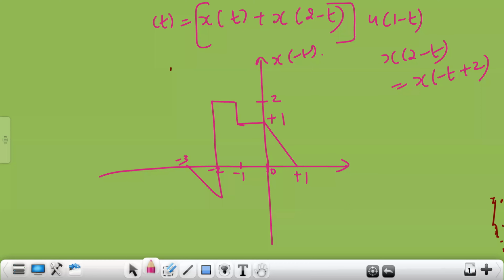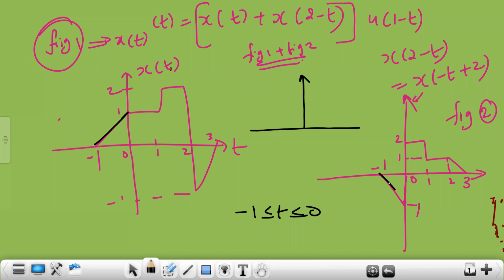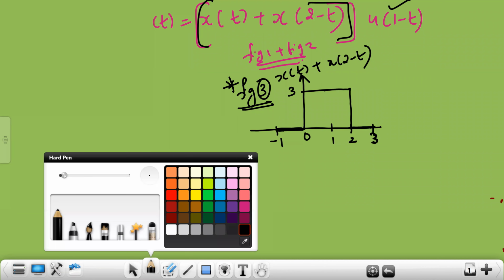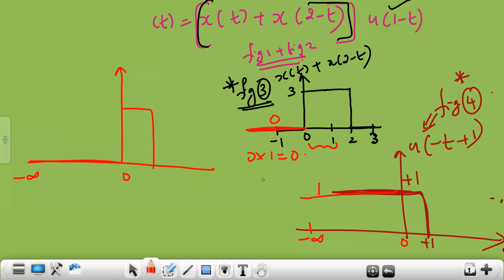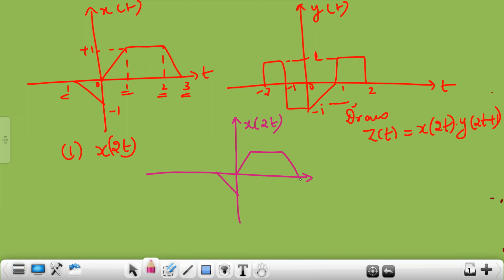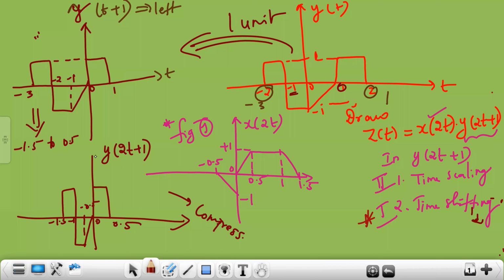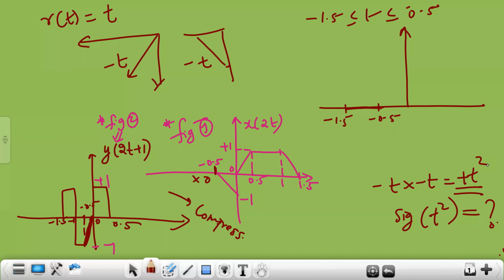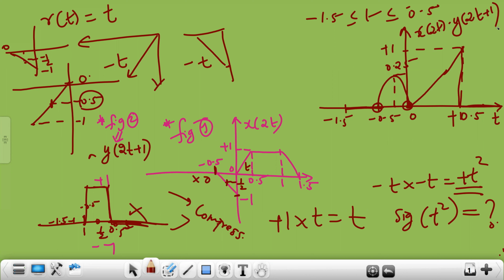Signals & systems- Class 15 part 1